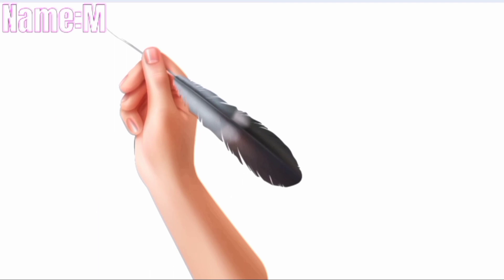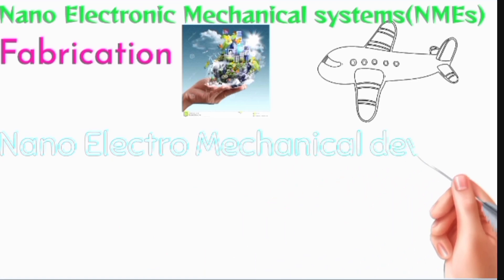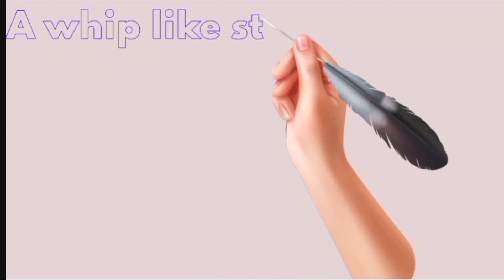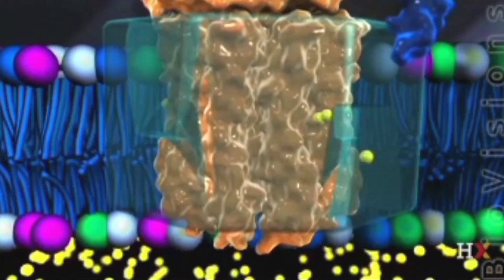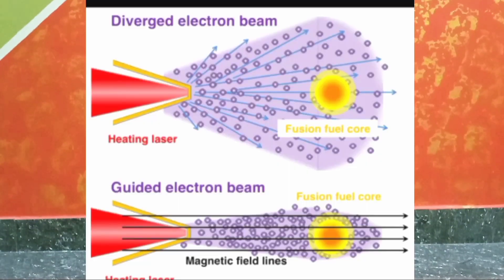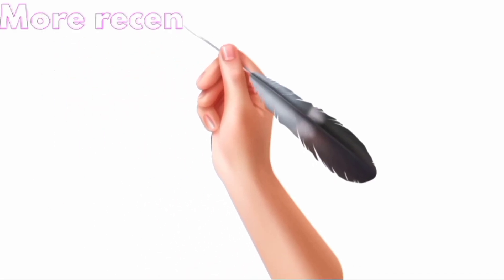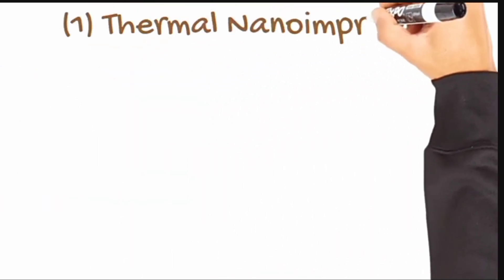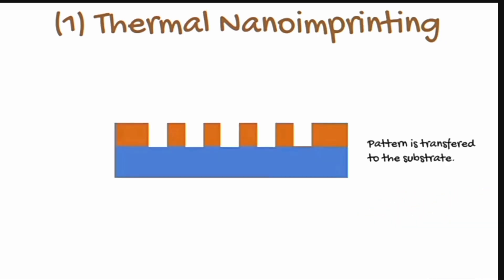NEMS by Ms.Subbulakshmi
Dear Viewers,
I feel really proud to upload an innovative educational video created by one of my PG students Ms.M.Subbulakshmi (21PHY512) on "NEMS"... It is a topic coming under Nanophysics... Hope this video will help you to learn the basic knowledge about NEMS and their applications. Education is the most powerful tool which manifests knowledge. Now technology plays a vital role in imparting this. Thank you for your constant support. 🙏 Leave your feedback and suggestions in the comment section.